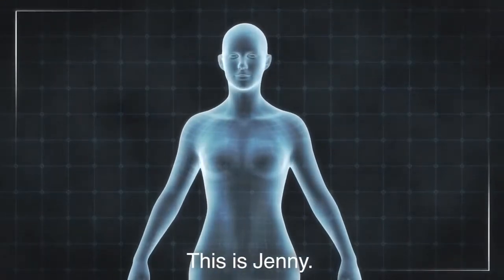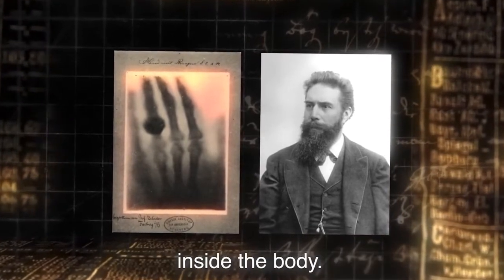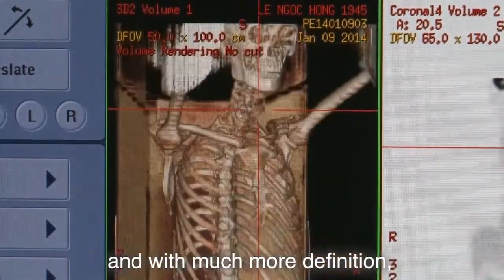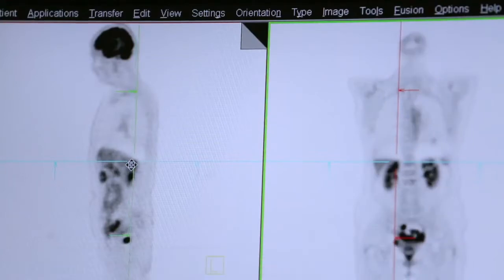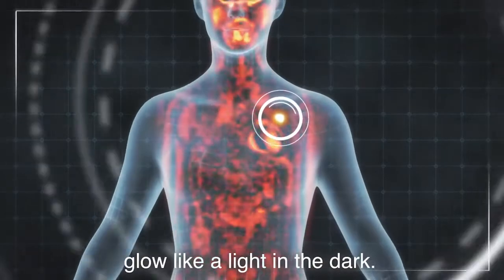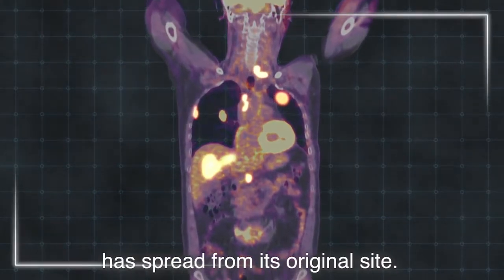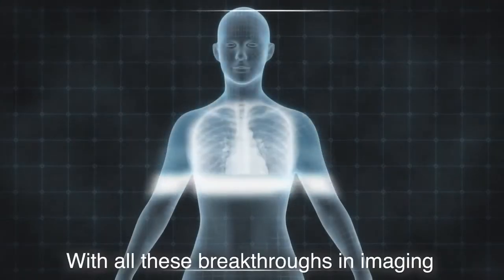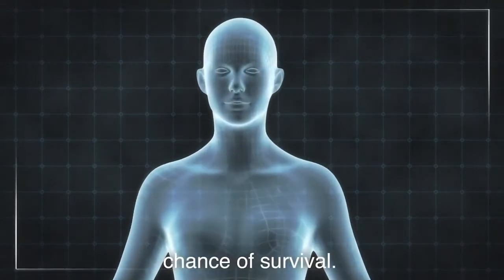Evolution of Medical Imaging in Cancer Care | Radiology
Medical imaging refers to several different technologies that are used to view the human body in order to diagnose, monitor, or treat medical conditions. Each type of technology gives different information about the area of the body being studied or treated, related to possible disease, injury, or the effectiveness of medical treatment.